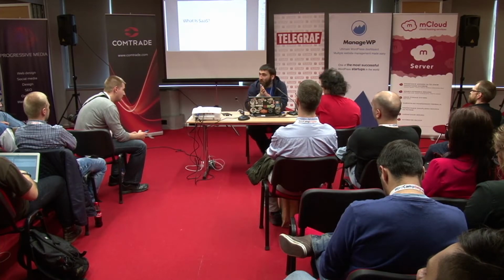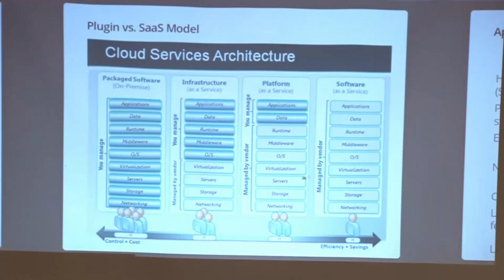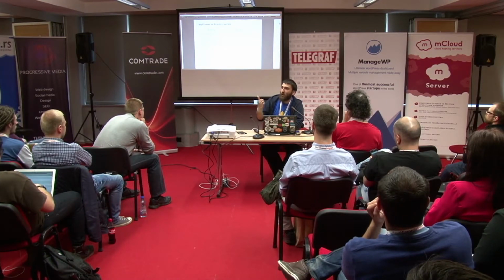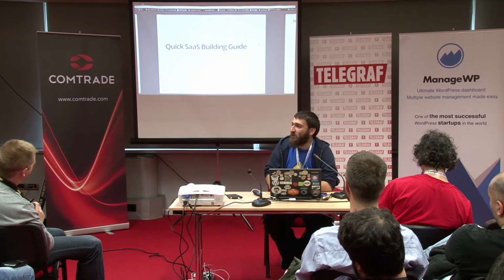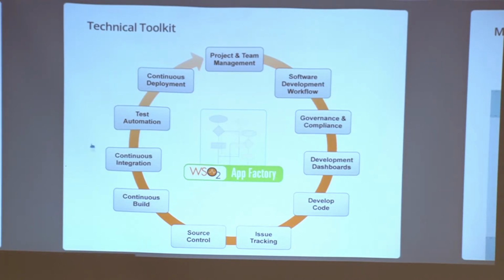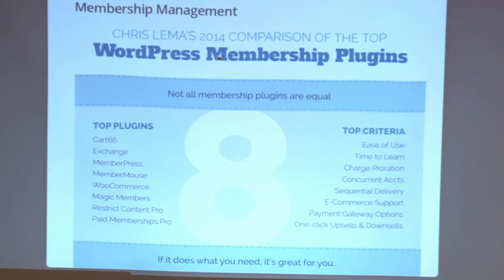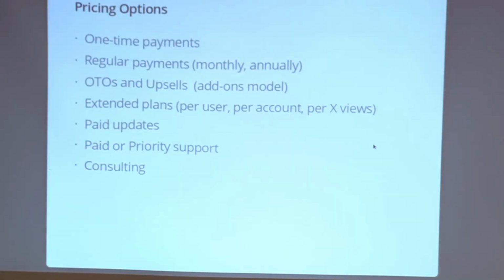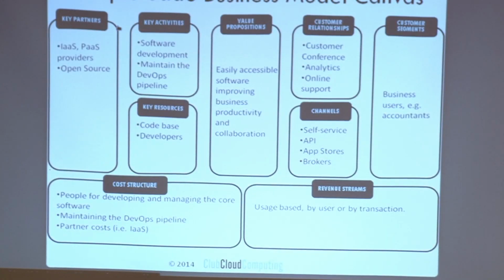Mario Peshev - Building SaaS With WordPress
Topic Title:
Building SaaS With WordPress

Talk Description:
“Building SaaS With WordPress” will cover the process of building a WordPress Software as a Service product. We will discuss the power of WordPress Multisite, existing solutions for leveraging the membership capabilities of a network, handling payments and creating a viable business on top of WordPress. The session will target developers and business owners interested in building a SaaS on top of WordPress.

Why do you want to speak at wcbg
I’m passionate about WordPress and I’d be happy to share my experience with the local community – both during my presentation, and the other networking events.